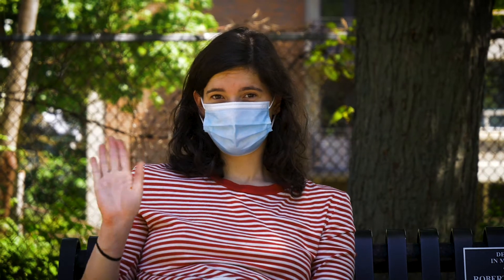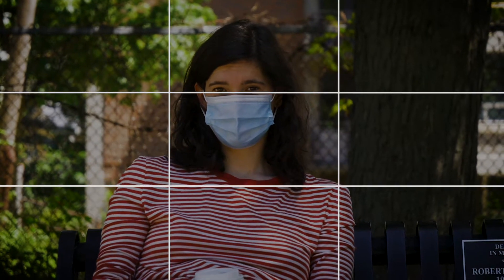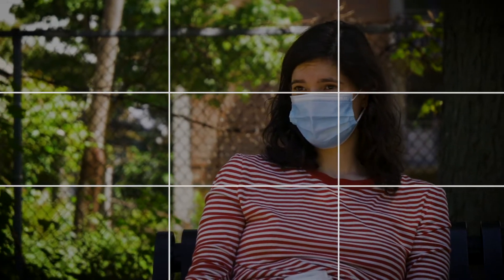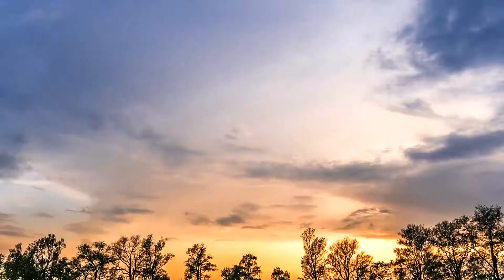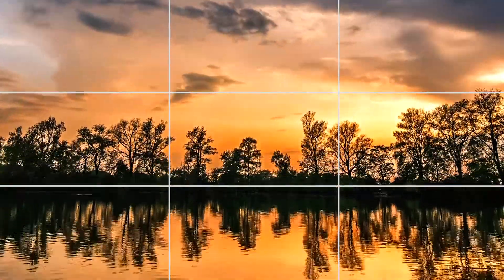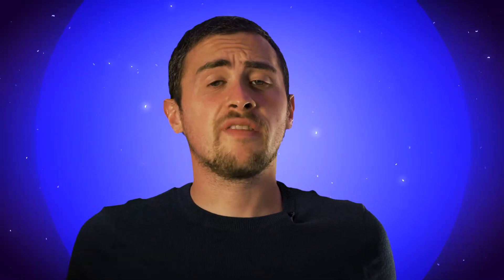Composition Basics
Learn the basics of composition in just a few minutes